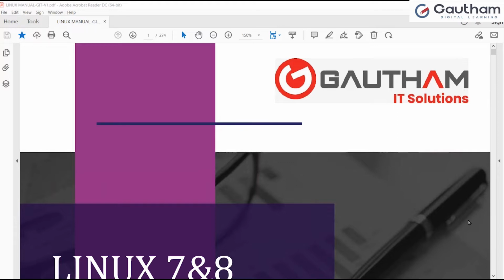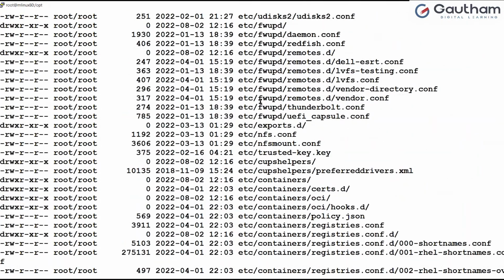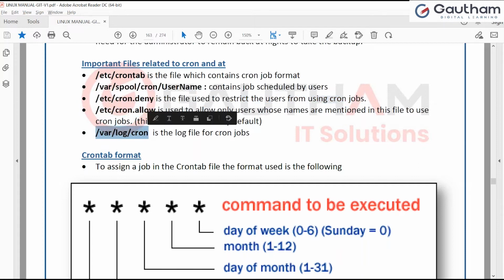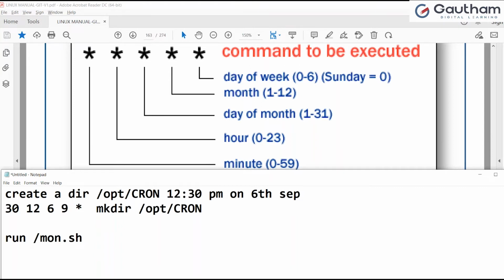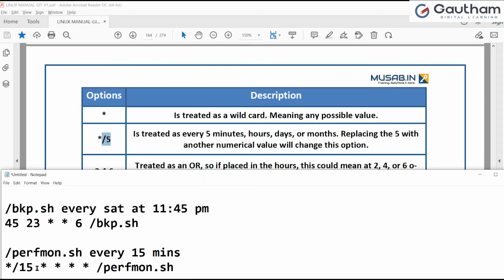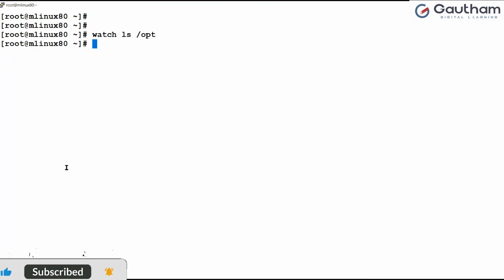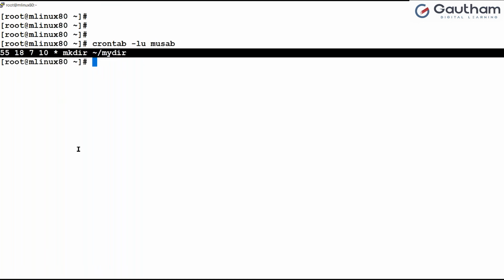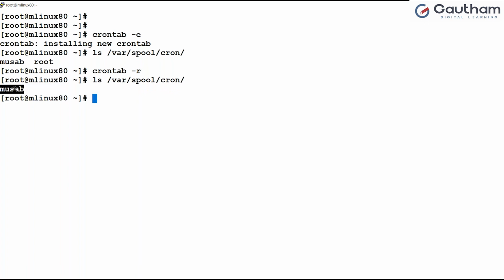Back UP And Restore